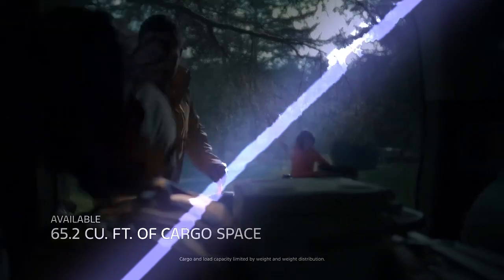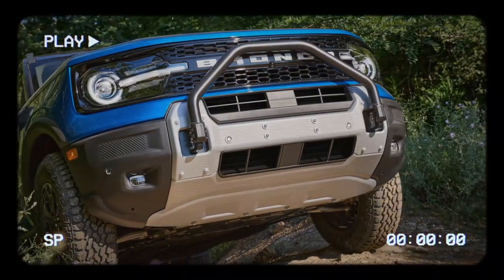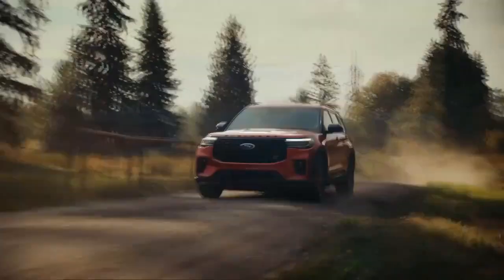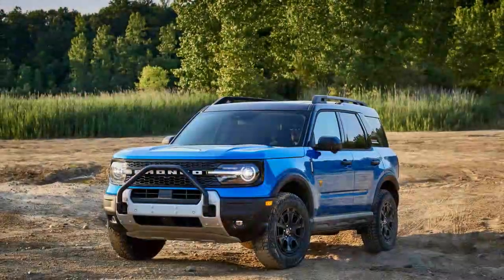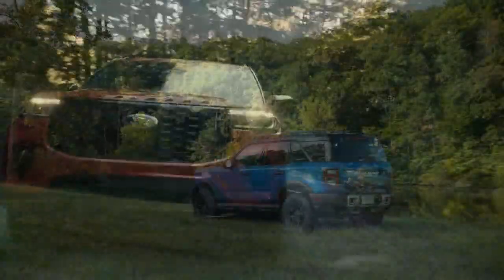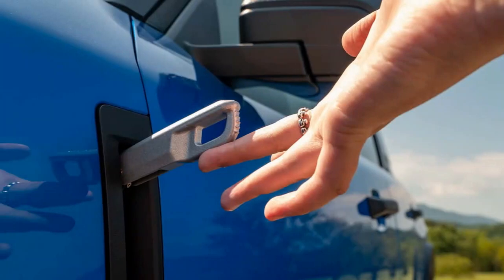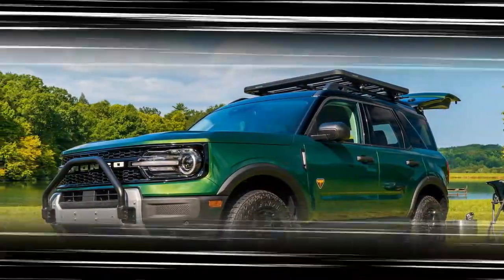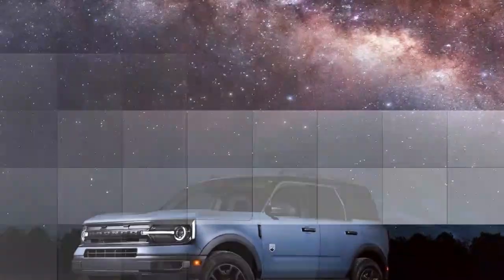2025 Ford Bronco Sport, Combining Bold Design with Advanced Technology for Adventurers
2025 Ford Bronco Sport, Combining Bold Design with Advanced Technology for Adventurers

1. We use trusted media sources in loading news and narrative content that we provide, in order to maintain accuracy and facts. We also include sources as references. please visit the sites we provide for more in-depth information related to the information or discussion we raise.

2. The material we use in making this video, is free and non-copyrighted content, or Creative Commons content, with fair use of content. If there is a problem or material that we use in the video in this channel, or there is a discussion about future business.